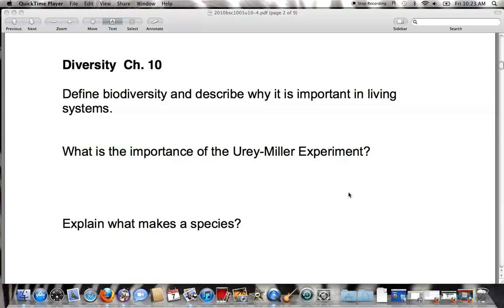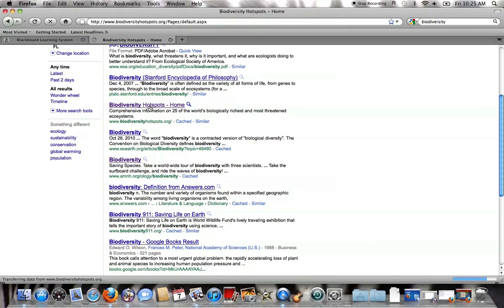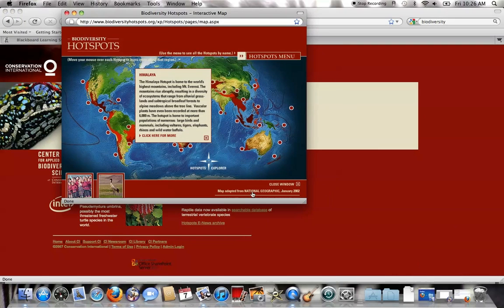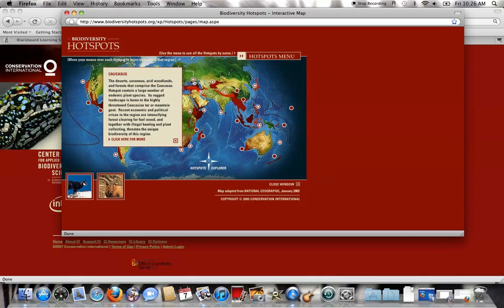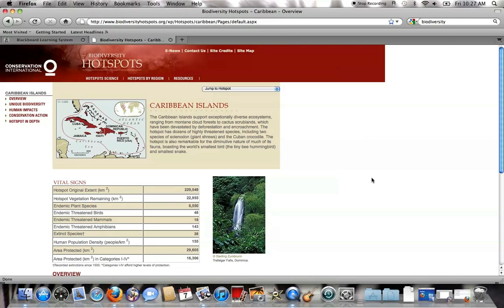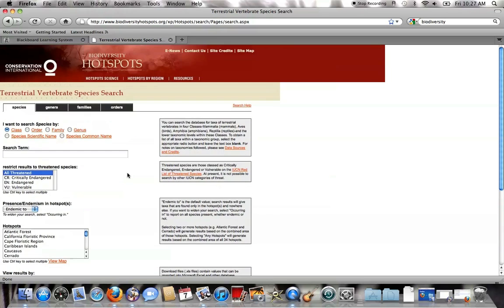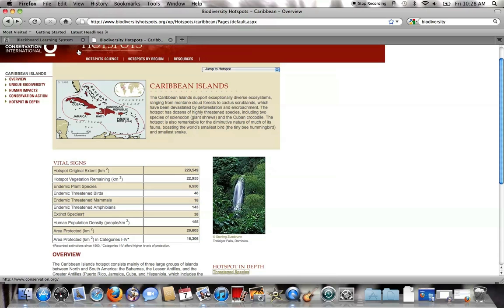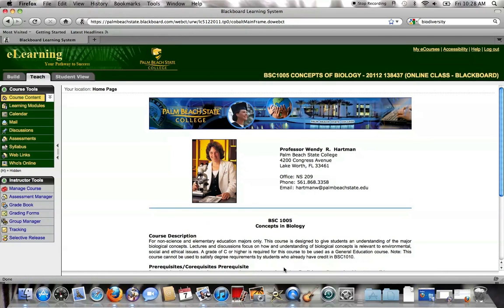d. U1 Biodiversity 1.m4v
Biodiversity is discussed